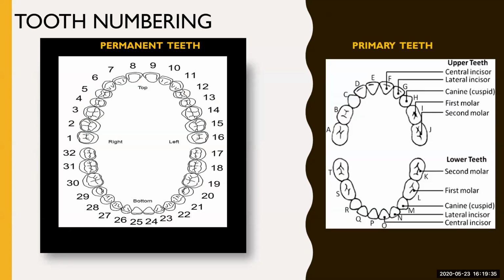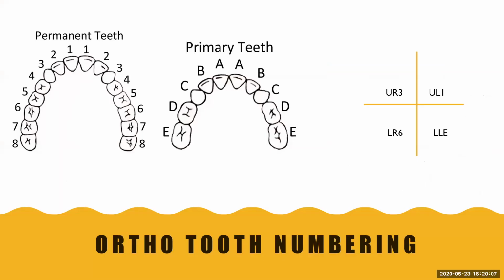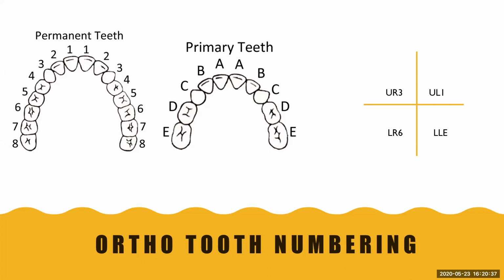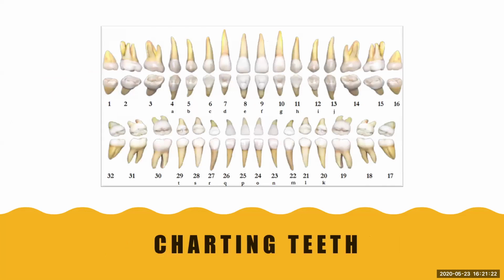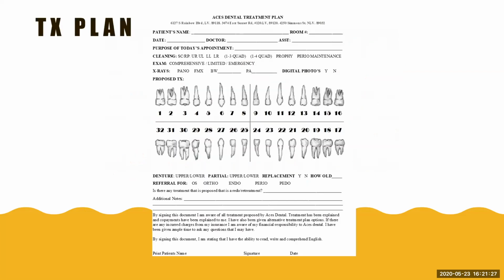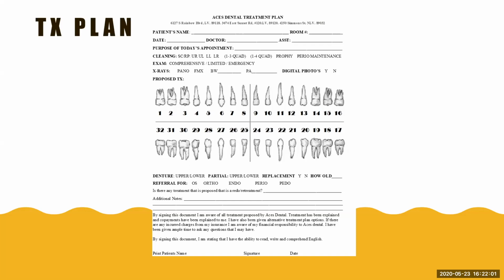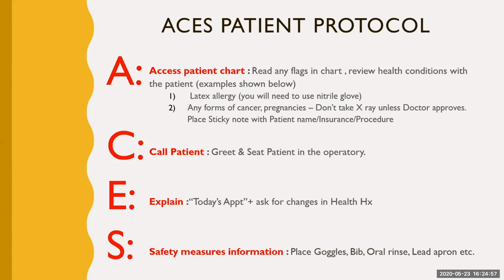Aces Dental Quick Start Guide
This video is about Aces Dental Quick Start Guide